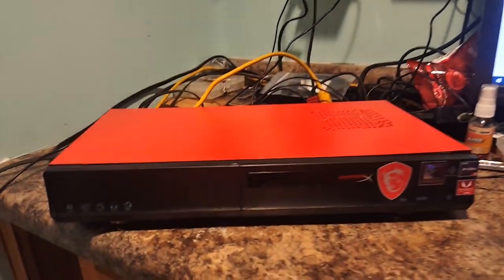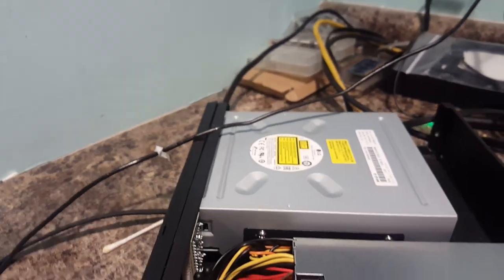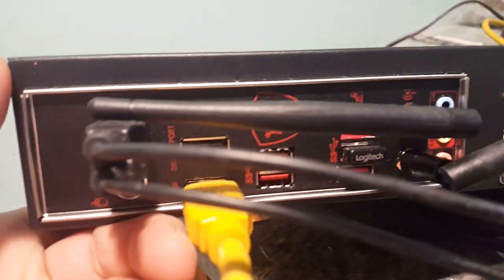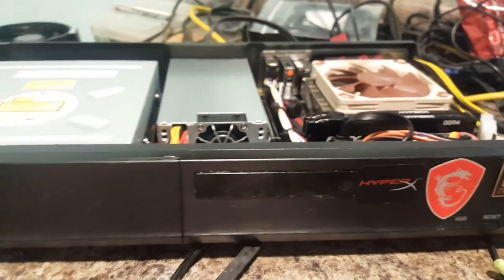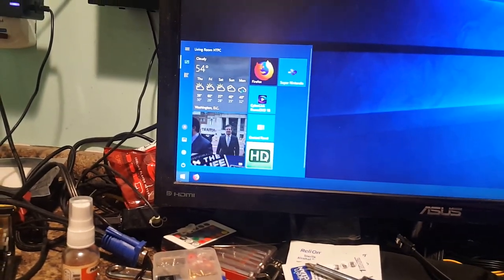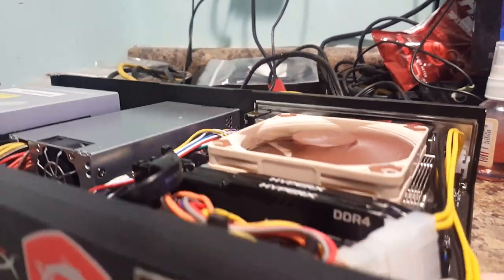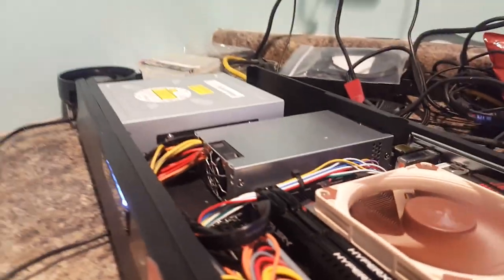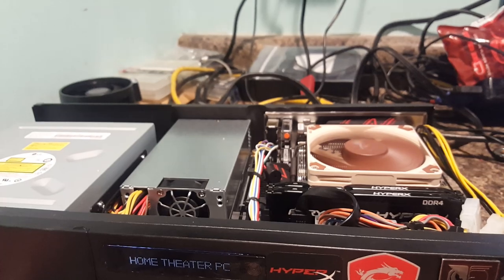nMediaPC 1800B HTPC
Just a little overview of the nMediaPC 1800B HTPC case. For a look at this case with the infrared transmitter installed, try

4 Pin ATX & 4 Pin LP4 Molex Splitter for 8 pin CPU EPS

**EXTRAS**

NZXT Internal USB Hub (to connect both infrared and front panel USB)